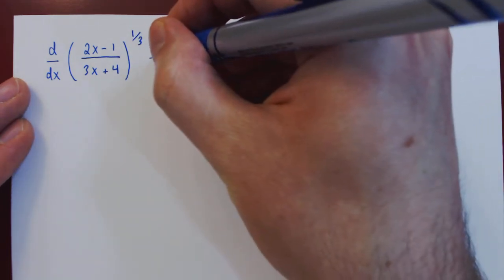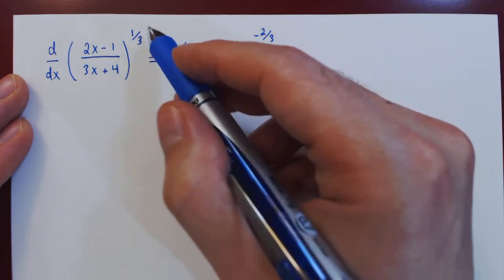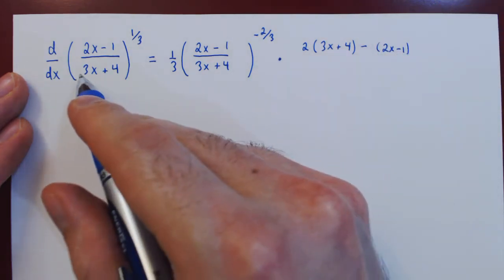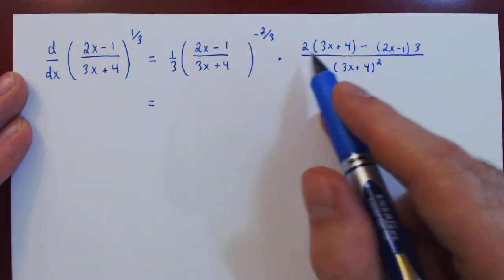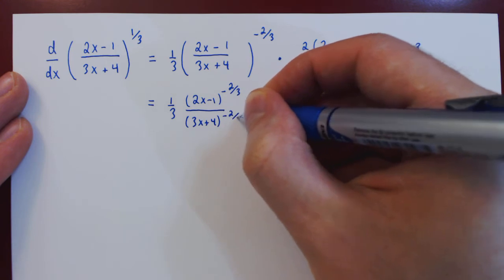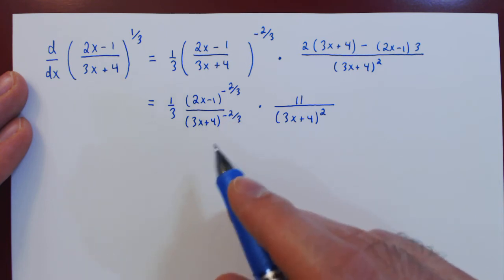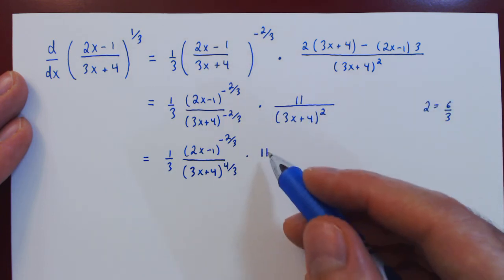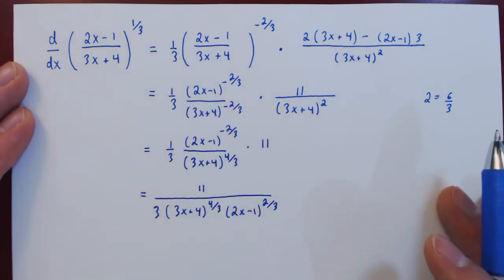The Chain Rule - Example 5